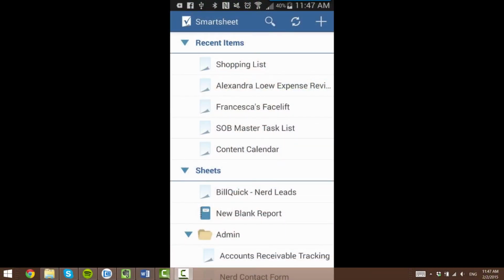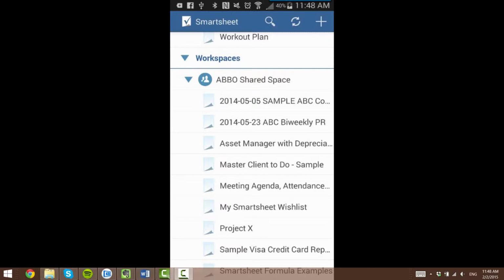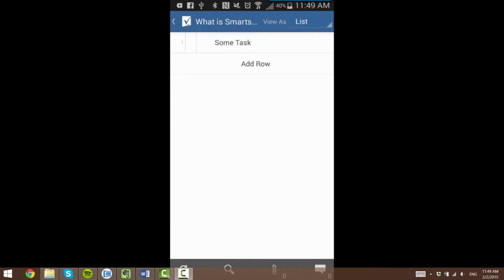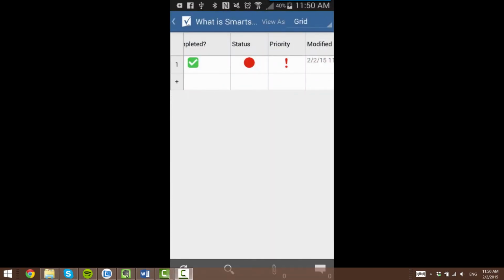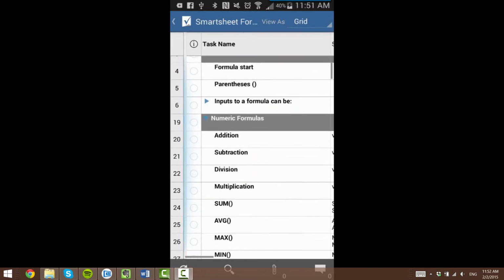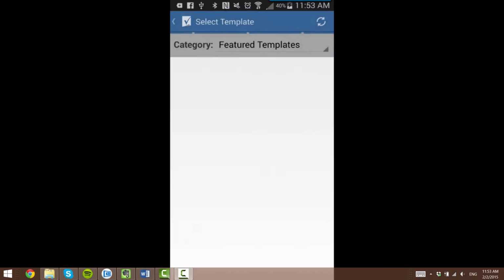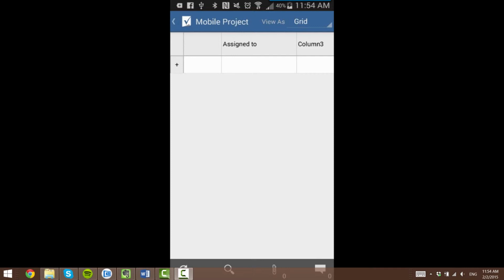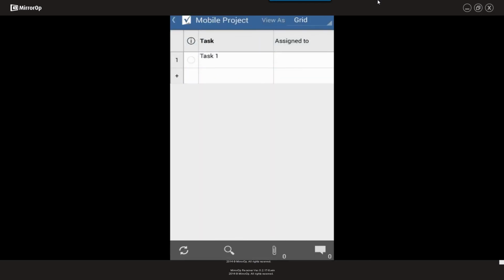The Smartsheet Mobile App